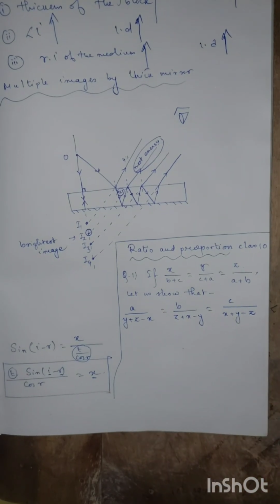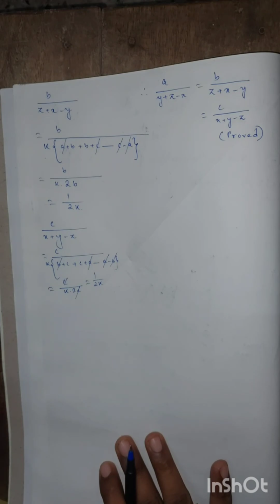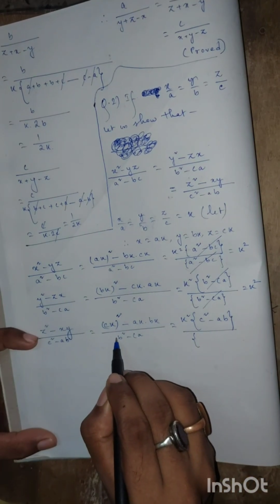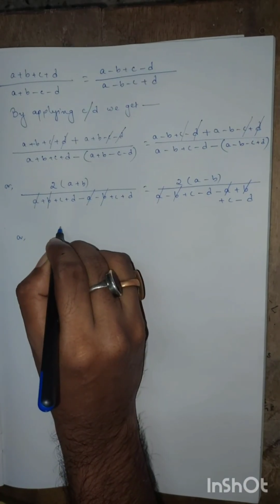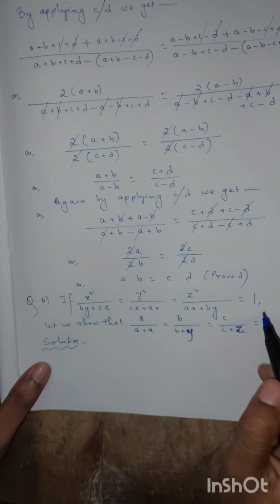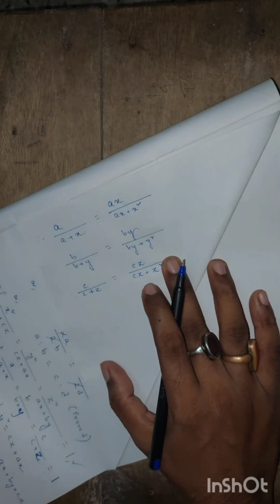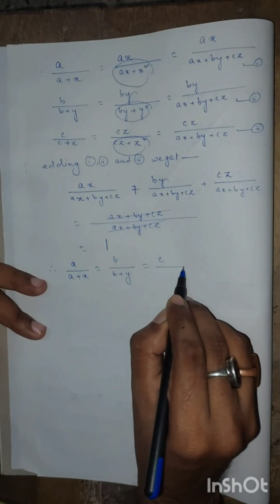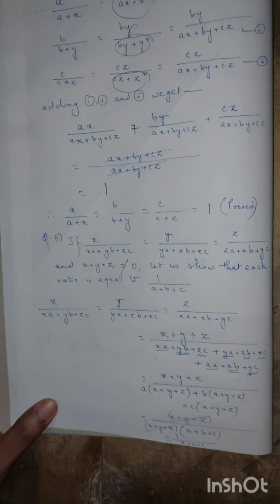Ratio proportion/class 10/very important questions/part 3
Ratio & proportion/Class10/Very important questions/part 3/अनुपात समानुपात/অনুপাত সমানুপাত